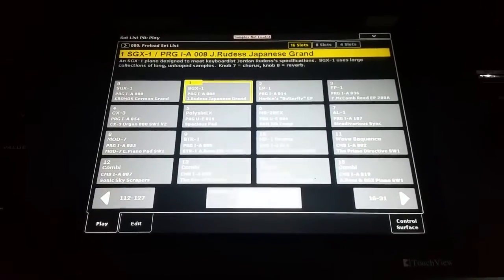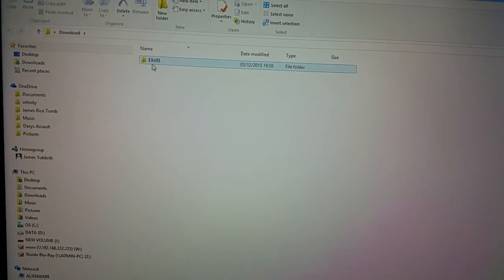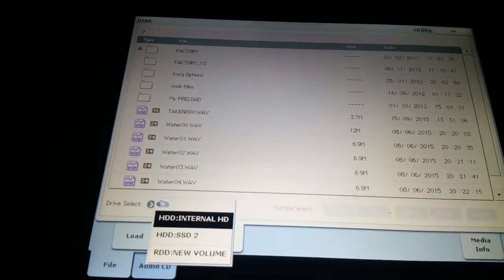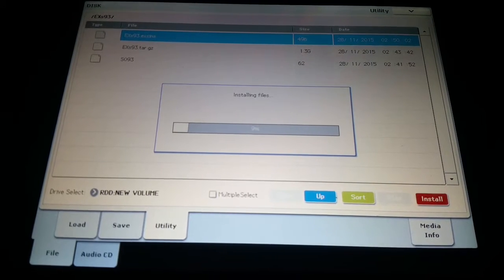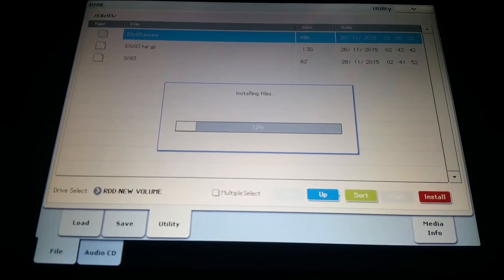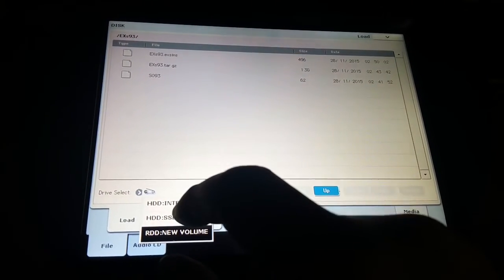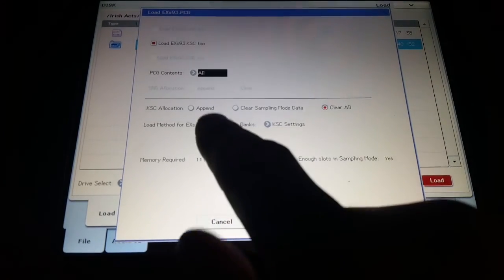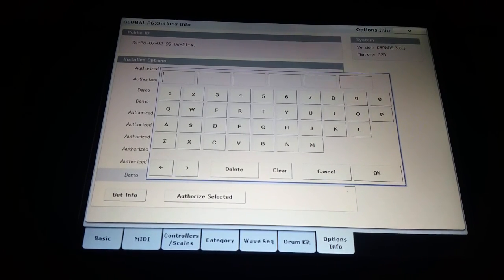Installing KRONOS EXs93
How to install EXs 93 for the KRONOS. This method shows formatting of the memory stick, unzipping the data on a PC, and copying it to the memory stick for installation. It's a slightly longer method, but it's one that's fool proof.